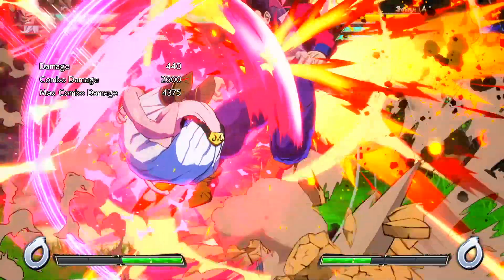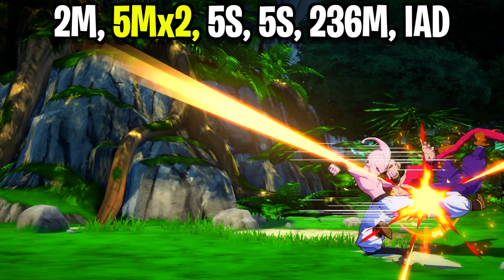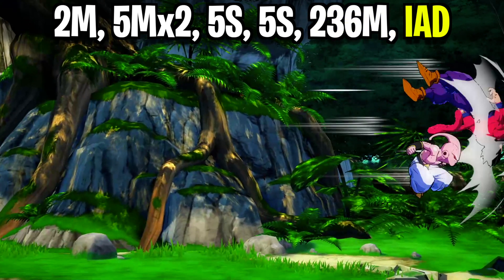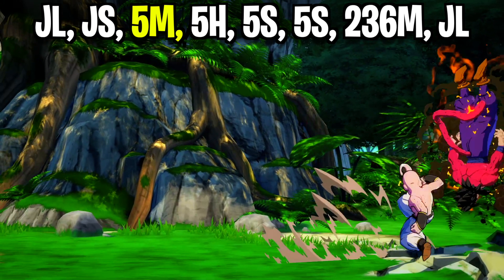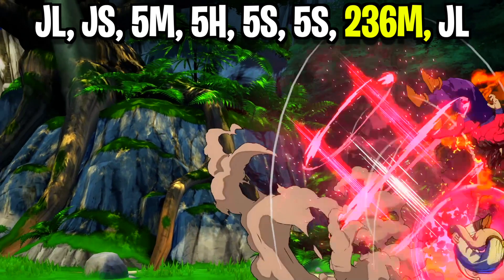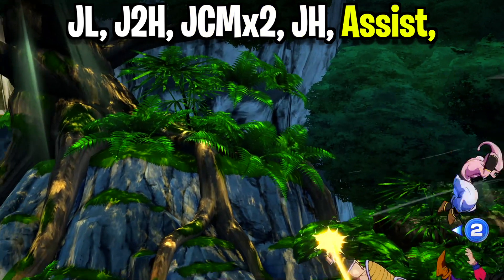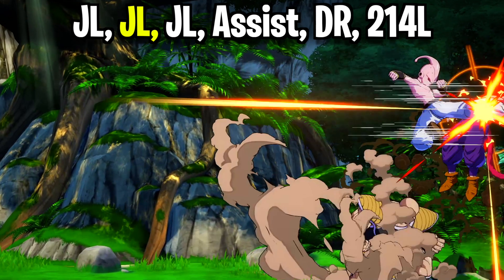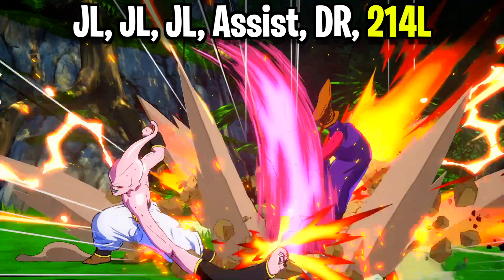(Pro Tier Kid Buu Combo) Combo Tutorial | World Championship Combo Showcase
Nitro recently fought sonic fox in the world championships using kid buu and he pulled this combo off in the fight. Today i wanted to showcase this kid buu combo in a tutorial so that you might pull this off as well. its not a combo that needs meter but if you have bar then thats going to help in the end to add damage.

Notation guide
7 8 9  ↖ ↑ ↗
4 5 6  ← N →
1 2 3  ↙ ↓ ↘

L= Light attack
M= Medium attack
H= Heavy attack
S= Special
DR = Dragon Rush
SD= Super Dash
J= Jumping (Meant to describe performing the following notation while in the air. example
JC= Jump Cancel, (jumping right after imputing an attack to cancel the ending of the attack and go directly into another attack faster)
J2H meaning performing the down heavy attack while airborne)
DHC= (Delayed Hyper Combo) Calling in your assist to do a super attack.
FAD= Forward Air Dash, dashing forward mid air
IAD= Instant air dash, rapidly dashing as soon as you jump in the air

Combo Notation
Kid Buu Combo 1
2M, 5Mx2, 5S, 5S, 236M, IAD, JL, JS, 5M, 5H, 5S, 5S, 236M,
JL, JL, J2H, JCMx2, JH, Assist, JL, JL, JL, Assist, DR, 214L
Meter Dump

Youtube stuff
PS4 xbox Dragonball fighterZ  ranked match Gameplay includes gogeta ss4 and ssb gogeta Gameplay of the Dragonball fighterZ online for PS5 and PlayStation 5 as well as xbox series x. This 2021 dragonball fighterZ season 4  online will be the Full set including a commentary OST, Cut Scenes, Cinematics, of the online.

dragonball fighterZ is an action packed fighting game developed by Arc System Works  and published by bandai namco. Season 4 dragonball fighterZ is on all major consoles, on Windows and for PlayStation 5 on and box series x.

dragonball fighterZ has the player pick 3 fighterZ for a team while the other player does the same to fight against one another! You have to use your character on the field to attack and combo your opponent, using your other two characters as assists to extend combos and dish out more damage. The combos with assists can certainly hurt in dbfz but you can still combo without assists totally solo. dragonball fighterZ season 4 is super well balanced and makes each character on the tier list really strong. you can use anyone on the roster and do really well.

The game features a multiplayer aspect, being the mode pretty much everyone plays. When the player goes online, they will fight a random player and if they chose to fight in ranked then they will play against people around their rank to rank up or potentially even rank down.